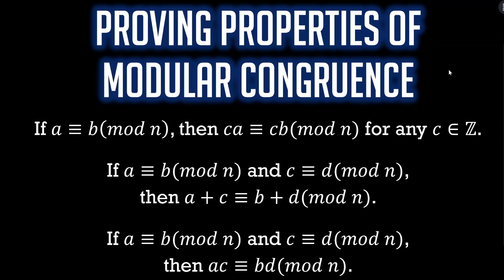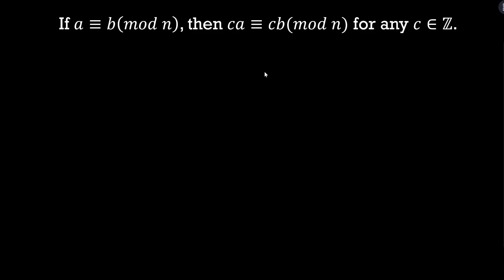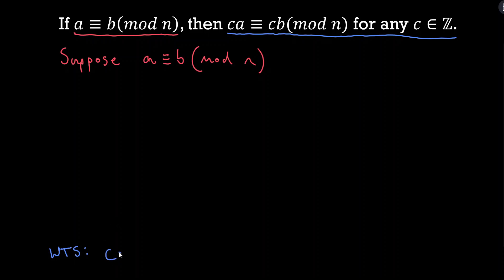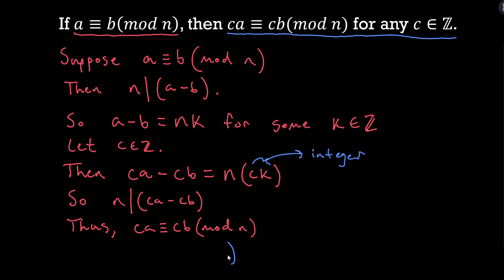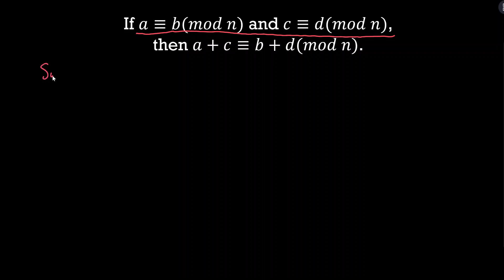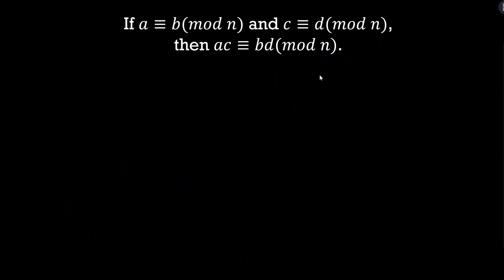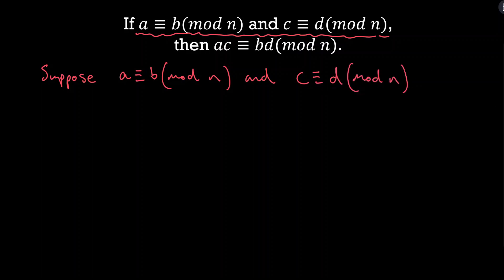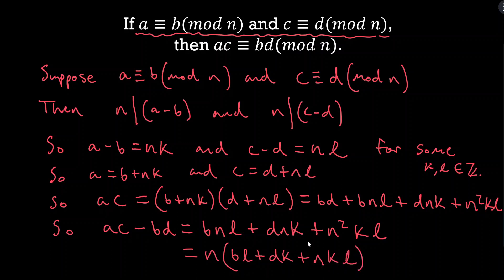Proving Properties of Modular Congruence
In this video, we prove three properties of modular congruence. Each of these properties are conditional statements that can be proven directly by making the necessary assumption and unpacking the definition of modular congruence. Therefore, these are great examples for someone who wants to practice the direct proof method or wants an introduction to proofs involving modular congruence. These examples also highlight the useful proving technique of "unpacking the conclusion". I hope this helps!

Timestamps:
0:00 - Introduction
1:07 - Reviewing the definition
2:22 - Proving statement 1
9:00 - Proving statement 2
15:00 - Proving statement 3